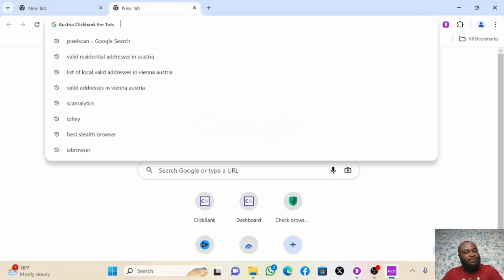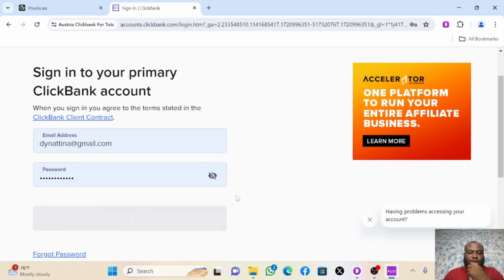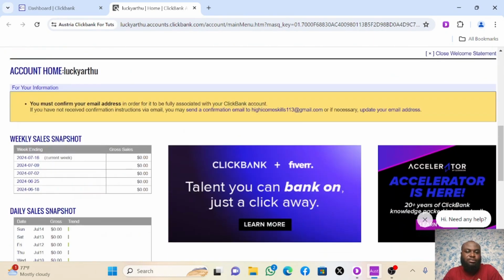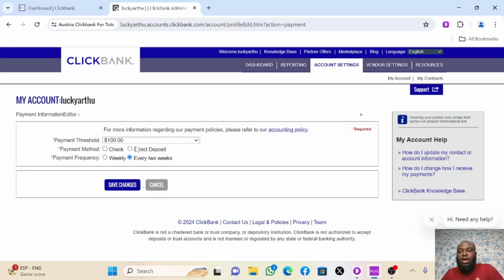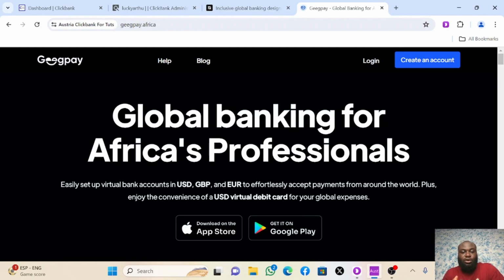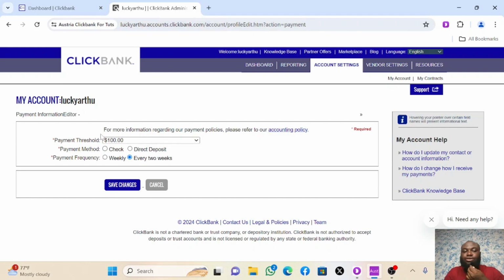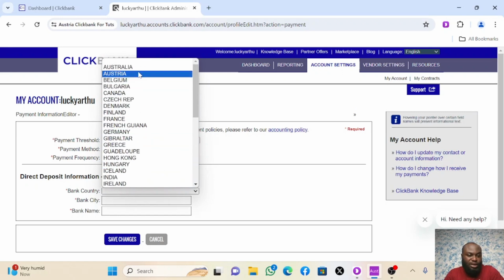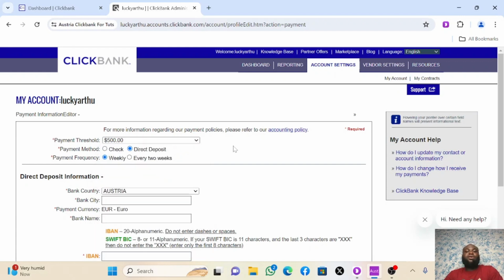HOW TO ADD BANK PAYMENT INFO TO CLICKBANK 2024 TO WITHDRAW YOUR EARNINGS EASILY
Learn how to easily add your bank payment information to ClickBank in 2024, enabling you to withdraw your earnings hassle-free. This step-by-step tutorial will guide you through the process, ensuring you can access your funds smoothly. Watch now to optimize your payment setup on ClickBank and streamline your online earning experience.

🔰GET MY HIDDEN SECRET IP SETUP METHOD FOR AFRICAN ENTREPRENUERS FOR LAPTOP, IPHONE AND ANDROID DEVICES

🚫IGNORE: Related Keywords.
🚫TAKE NOTE: This Channel Does Not support and form of illegal Activities.